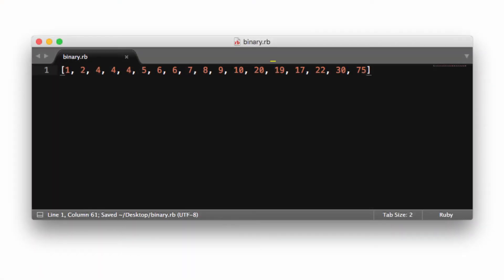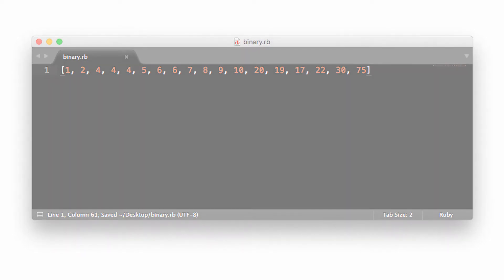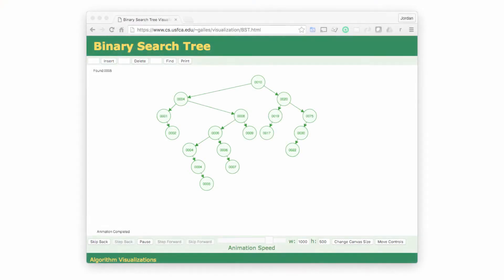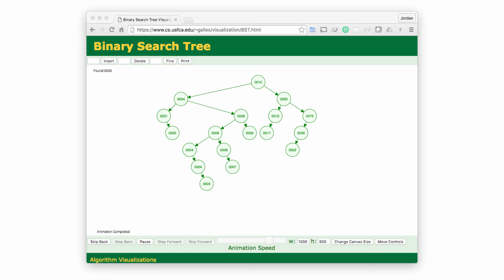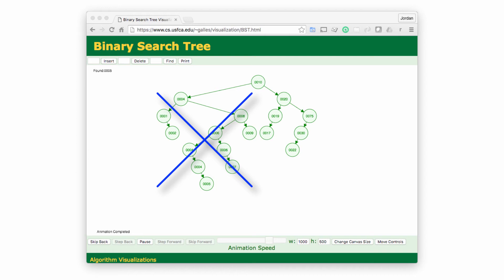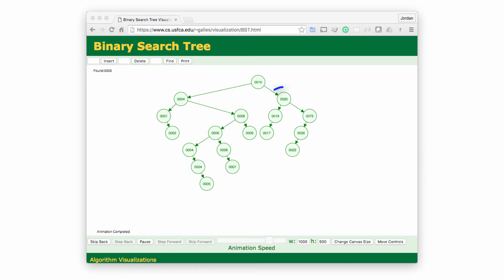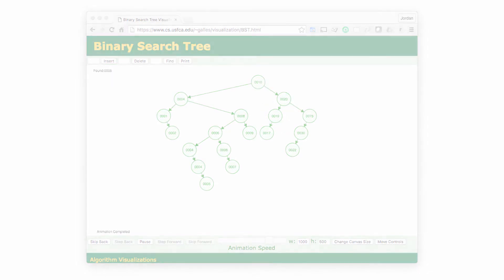Binary Search Guide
In this video I explain what the binary search algorithm is, how it operates at a high level, and how it works in computer programs. I also walk through helpful facts about binary search and how you can answer coding job interview questions. Show notes